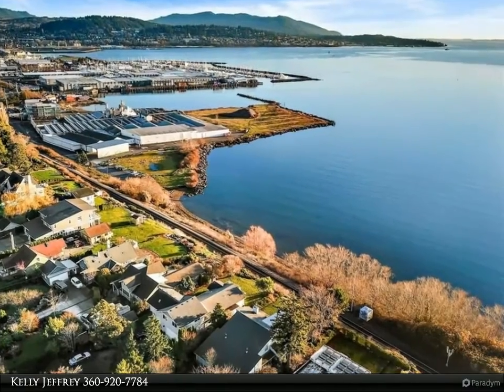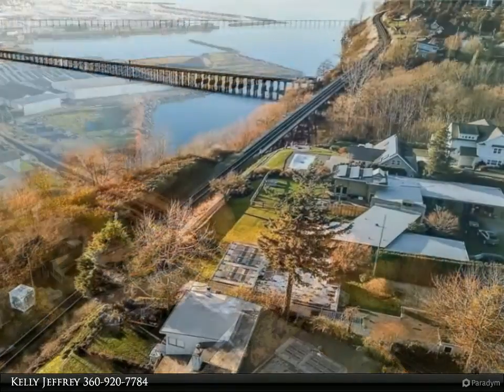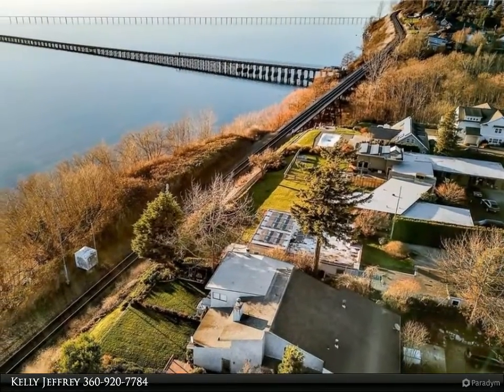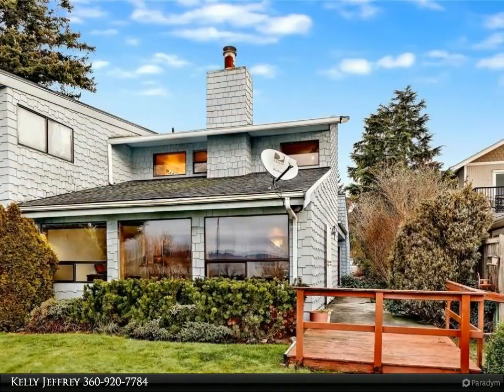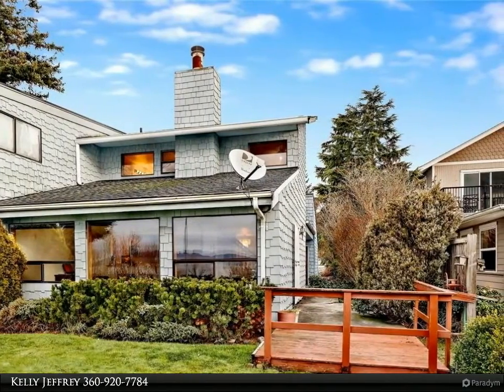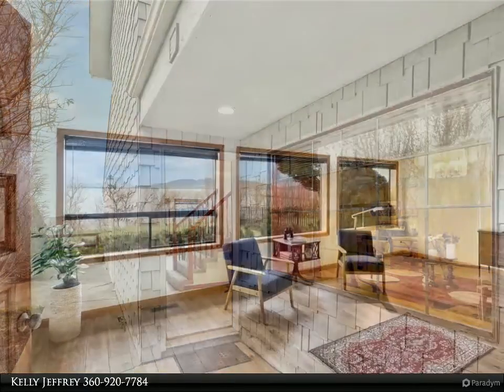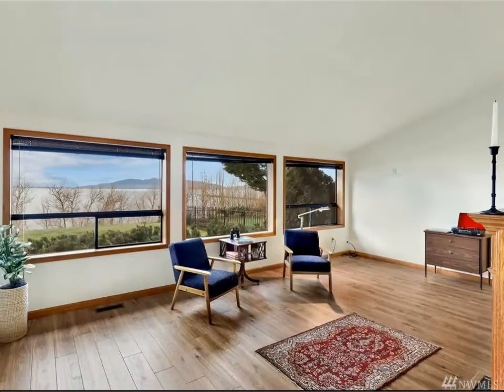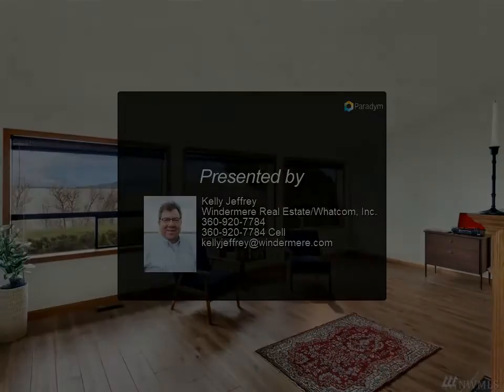Windermere Real Estate/Whatcom, Inc. - 3113 Eldridge Ave a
Spacious, 1425s condominium with outstanding location in the Columbia Neighborhood! Two large bedrooms with one on the main floor with full bath. Attached two car garage. Great open floor plan with gas fireplace in living area. Fantastic southerly exposure with wall of windows looking out to Bellingham Bay and the Islands. Easy care backyard with mature landscaping and lush green lawn to soak in the sunshine! Seating at the kitchen bar plus dining area. Plenty of privacy and loaded with natural light. Did I mention LOCATION, LOCATION, LOCATION!! The Columbia Neighborhood is one of Bellingham's most sought after areas. Please don't wait on this one.

2 full bath

Kelly Jeffrey
Windermere Real Estate/Whatcom, Inc.